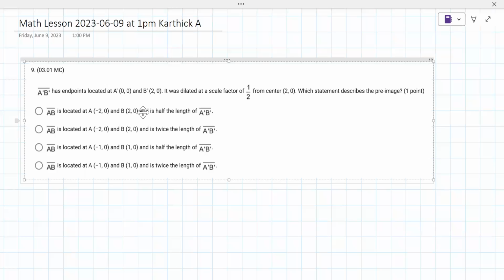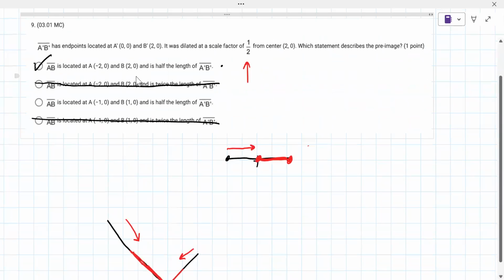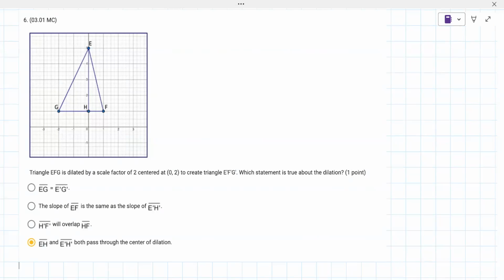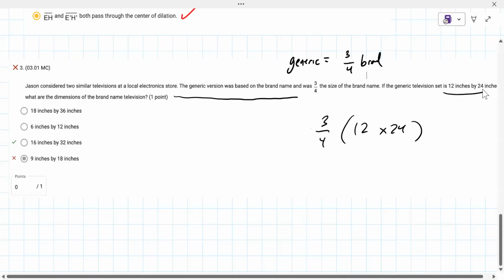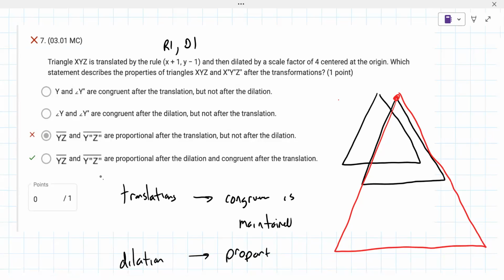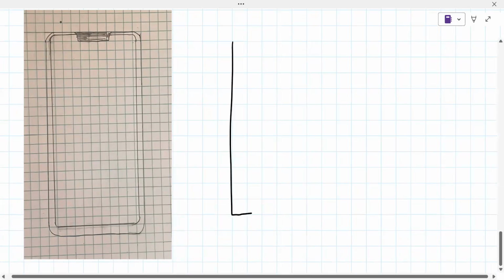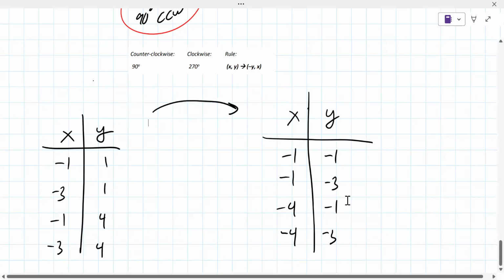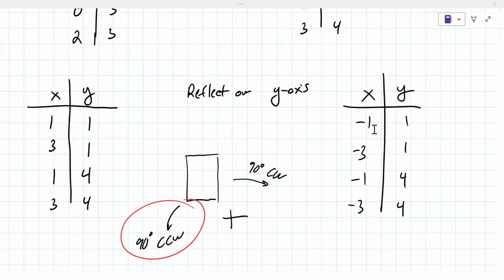High School Geometry Lesson [2023-06-09 at 1pm MST Karthick A]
This lesson covered topics in Geometry including a review of transformations including translations, reflections, and dilations.